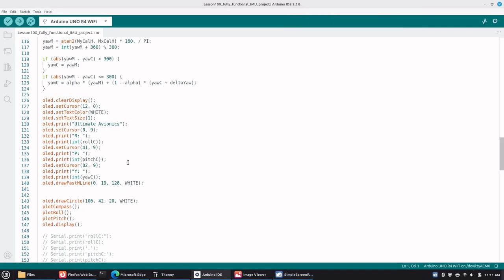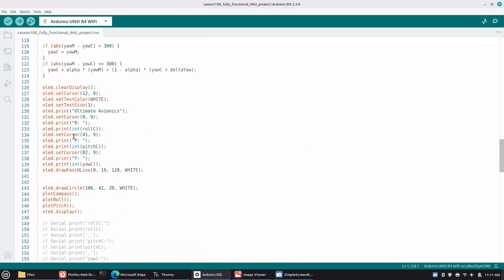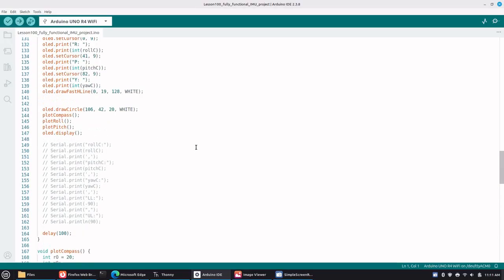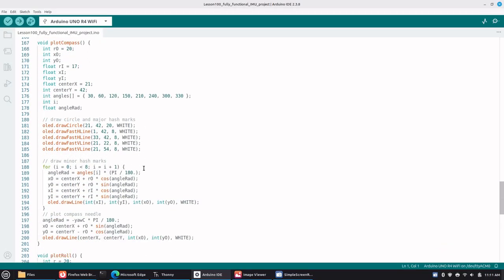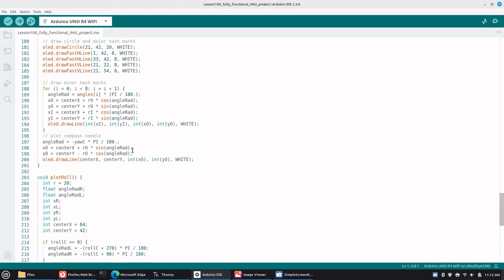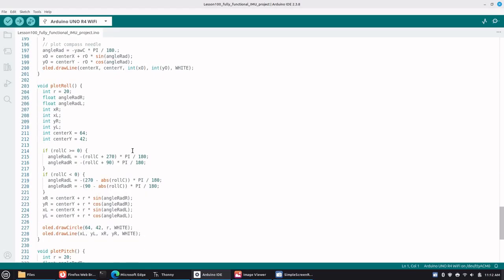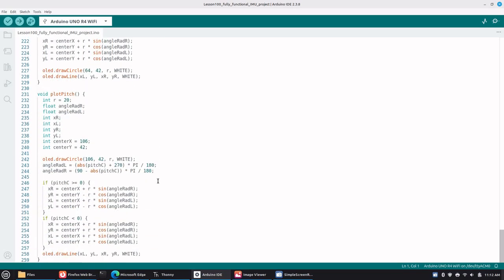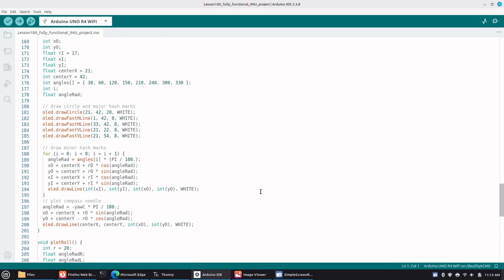Lesson 100 full IMU from Paul McWhorter's Arduino Uno R4 Wi-Fi course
My version of the full IMU on an OLED display.  What a great course!  Thank you!